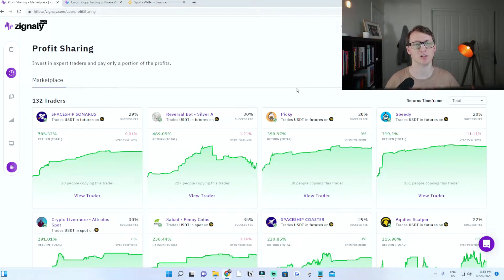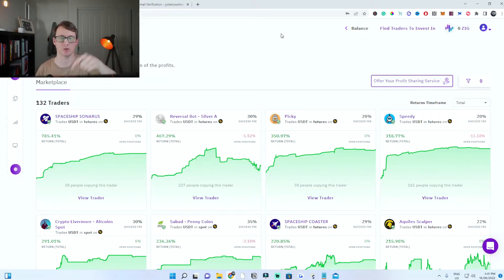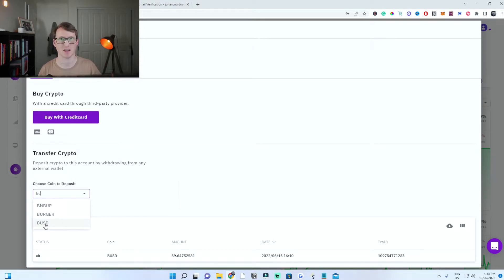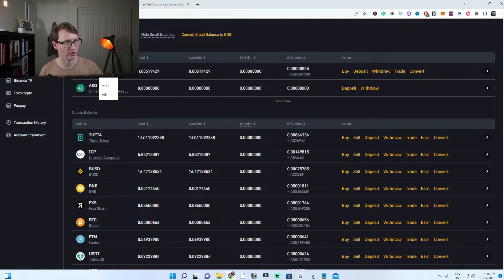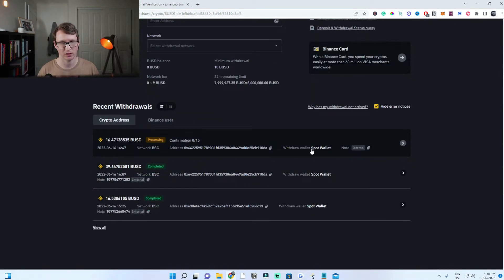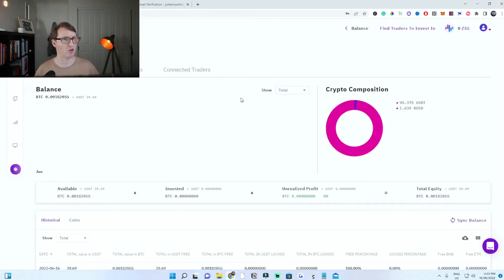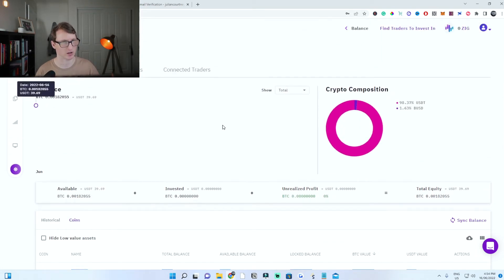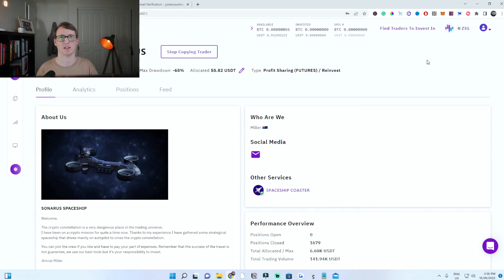How To Copy The Most Successful Traders On Zignaly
I'm going to share with you in this video how to set up your Zignaly account step by step so you can earn passive income with cryptocurrency trading and trade with some of the best traders involved in trading using a safe platform with Zignaly.

All traders on Zignaly are vetted to be professional traders with a proven track record you can view their track record and previous trades on Zignaly software itself which I share with you step by step on how to do this.

Zignaly has no minimum deposit required, so anyone can start and trade with some of the best in the cryptocurrency game.

AU Exchange / New Zealand

WorldWide Exchange